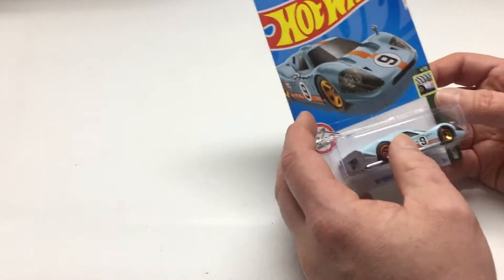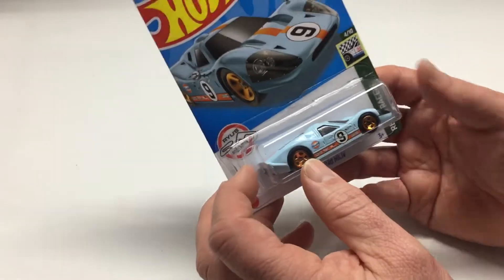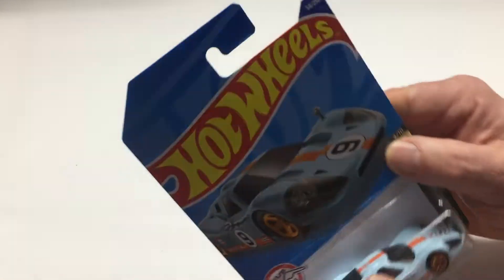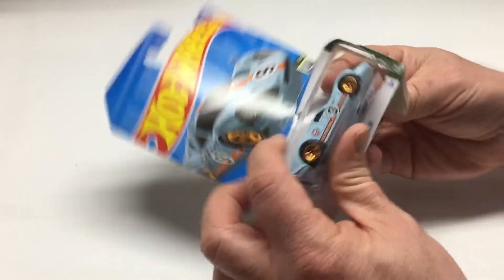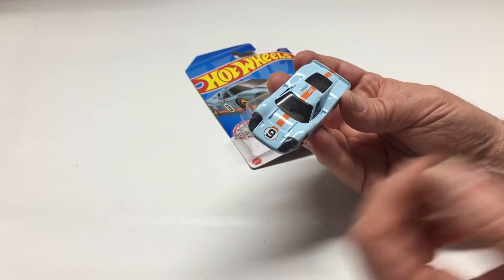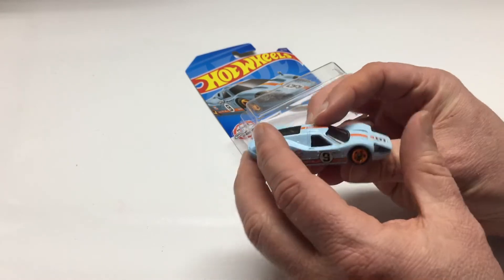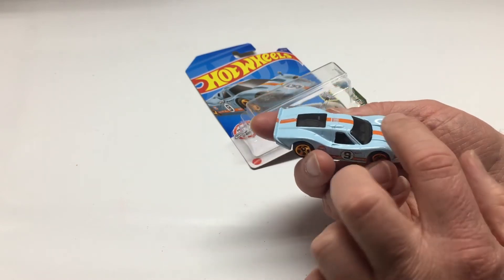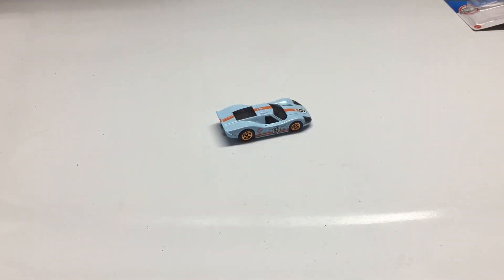Hot Wheels ‘67 Ford GT40 MK.IV 58/250 Unboxing and Review